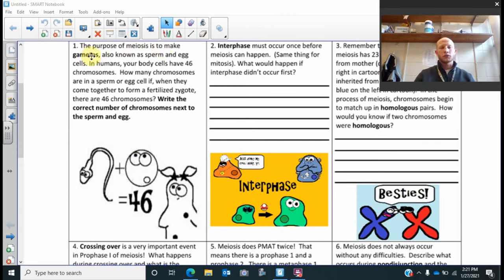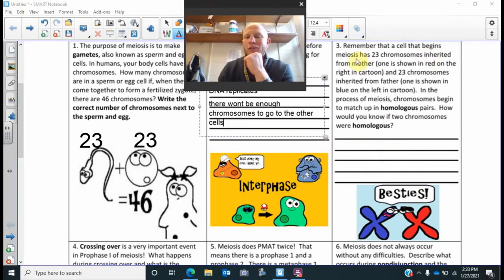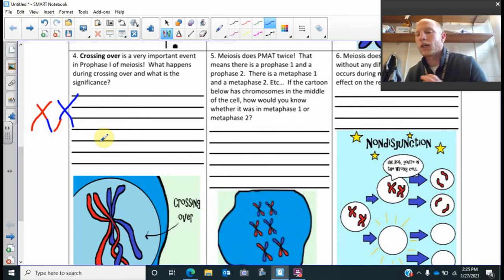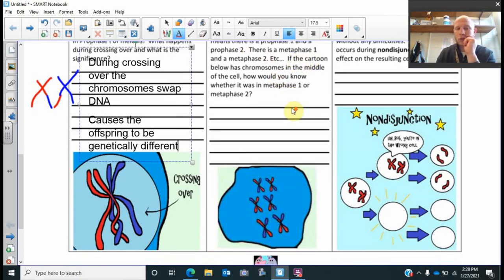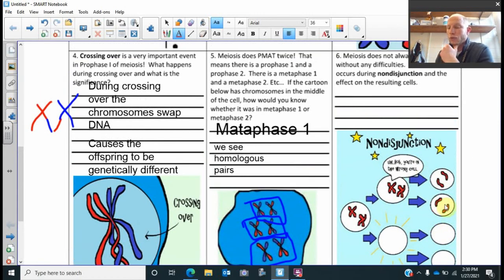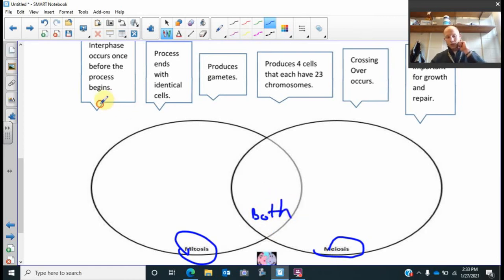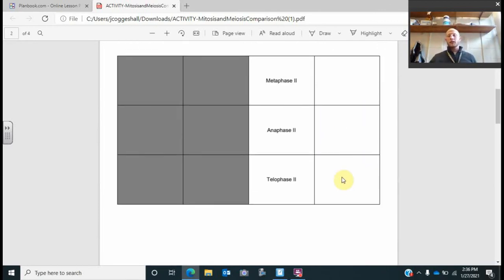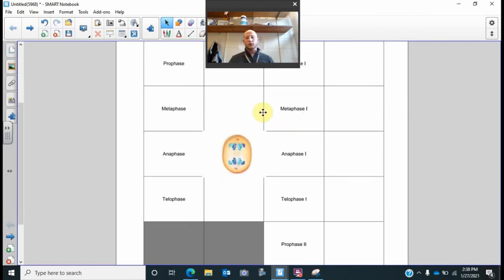Class lesson 1/27/2021